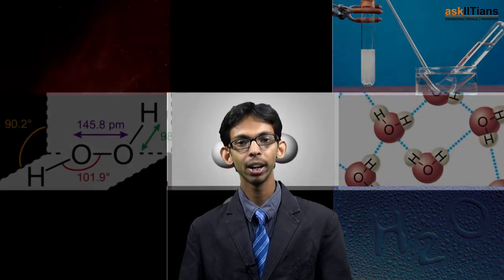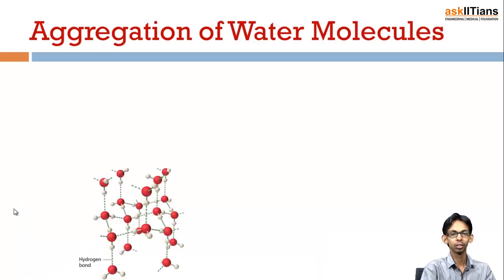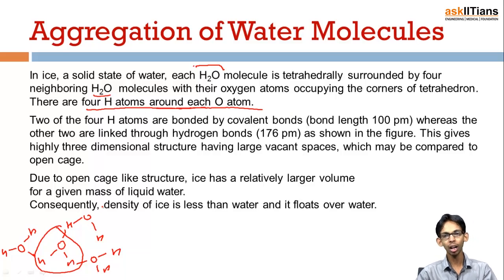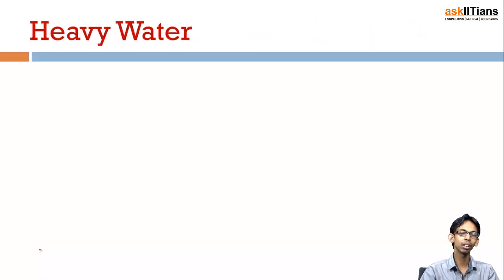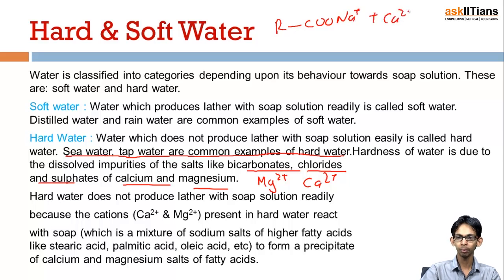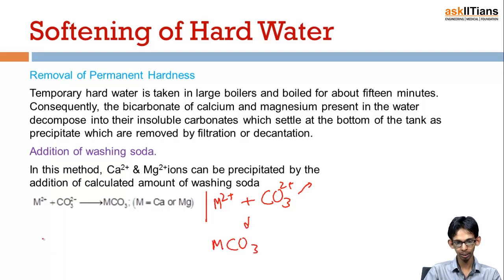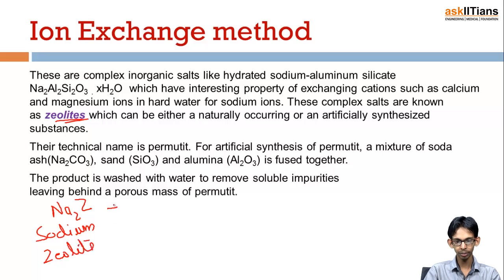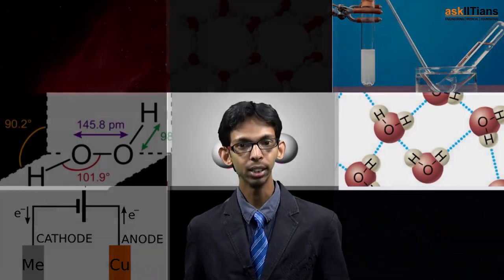Water | Lecture-3 | Hydrogen | Chemistry | Grade- 12 | JEE | NEET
Pankaj Singh sir has explained Hydrogen | Water

For more information on force and pressure, refer to our revision notes on NEET Chemistry